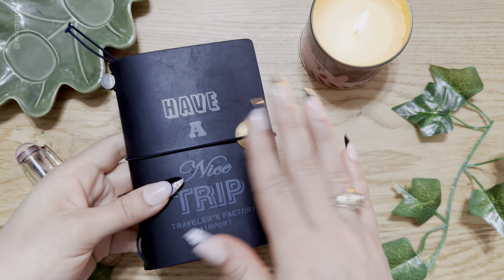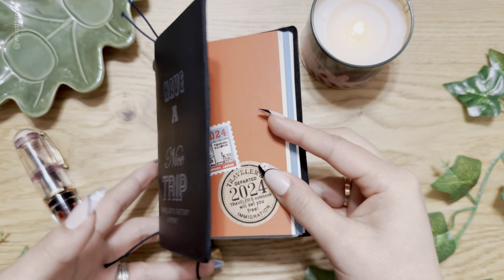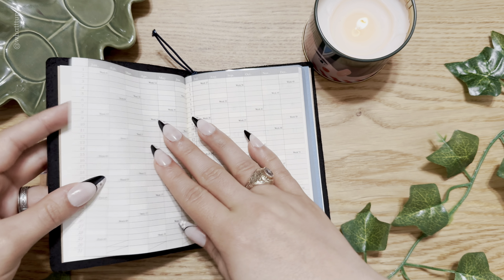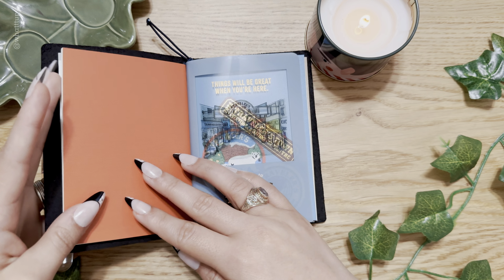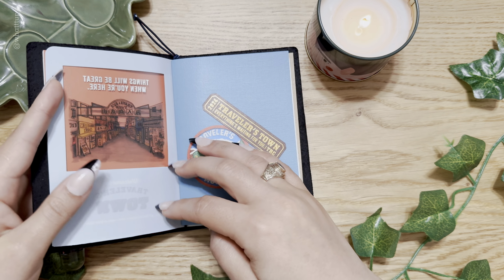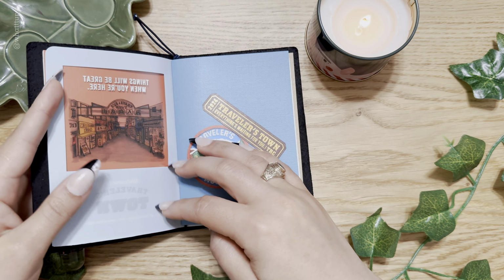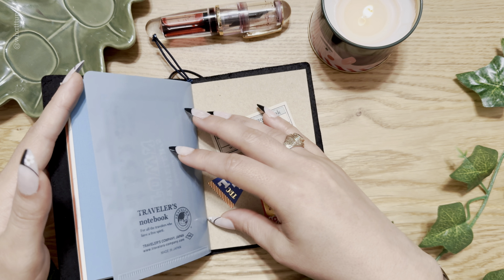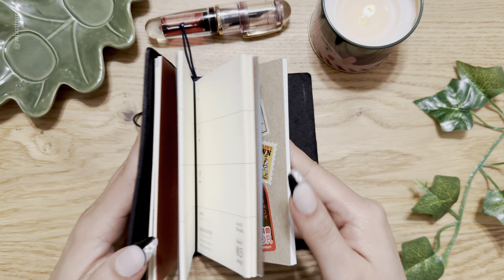Planmas day 8 | Travelers Passport | Language Learning Journal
Heeellooo!I hope you are having a wonderful day so far!✰✰
In this video, I will do my 8th video of my planmas series! In this case I will show you my Language Learning Journall set up:)

How is your planner journey being this year? Have you changed your planners or are you still using your first planner?

✰ Products ✰
AMAZON STORE FRONT:

 ✰Music✰
Songs by Chris Haugen